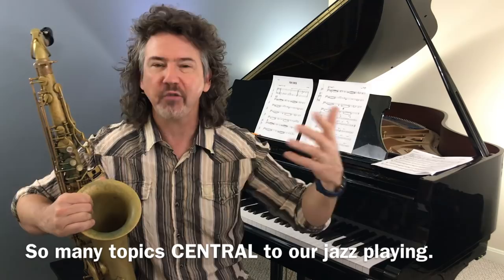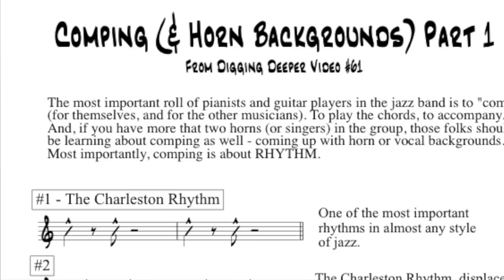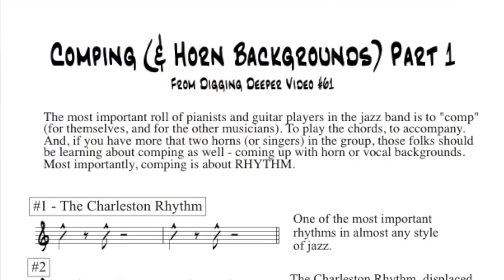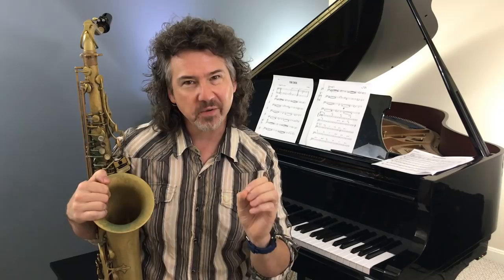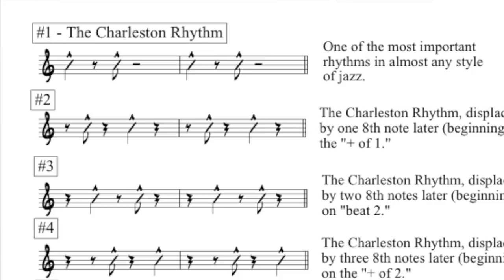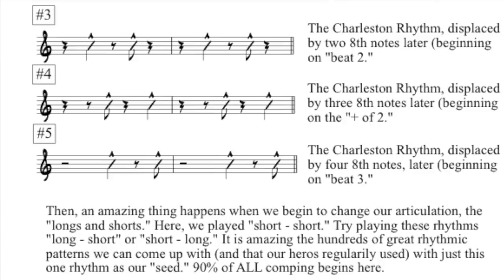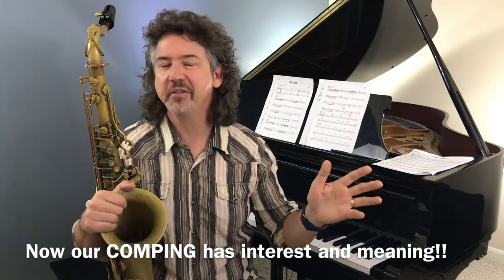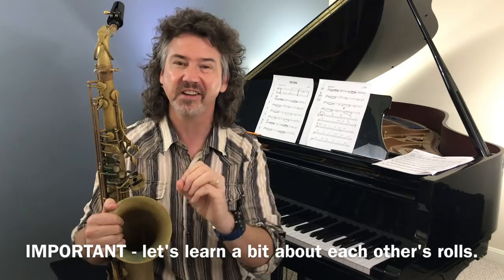Digging Deeper #61 - "Jazz Comping (for ALL instruments)" part 1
FOR ALL INSTRUMENTS - Welcome to DIGGING DEEPER. In video #61, we talk about comping, and specifically an approach to the rhythmic side of things. We get into syncopation, articulation, rhythm, The Charleston, and displacement. Time to bump up your comping chops, folks!